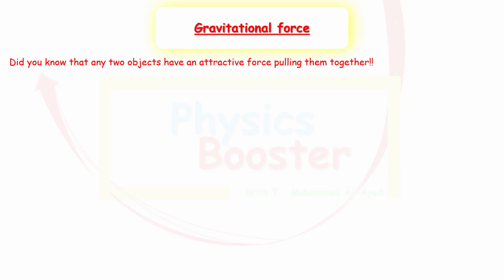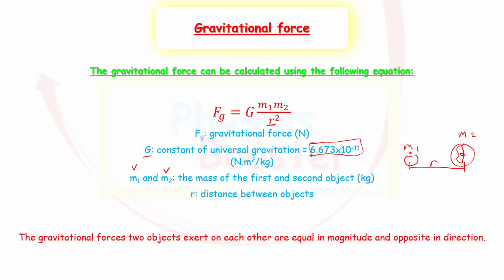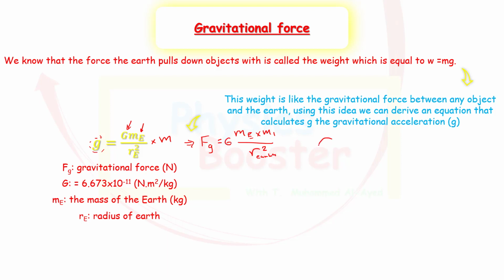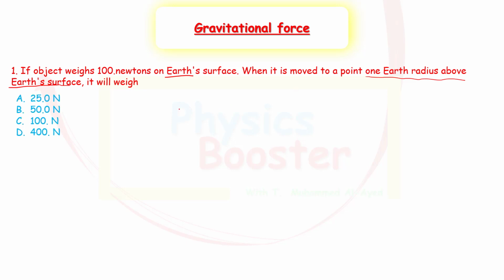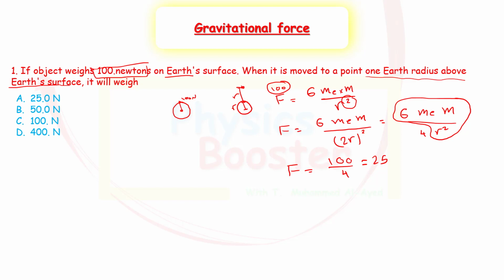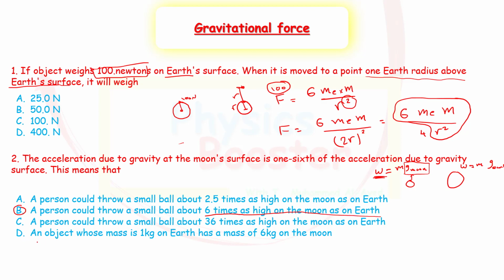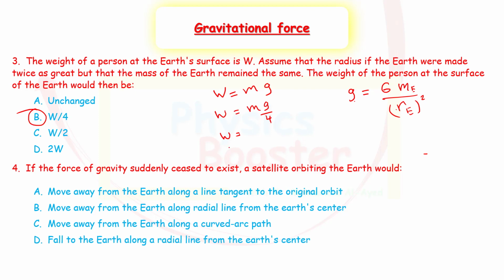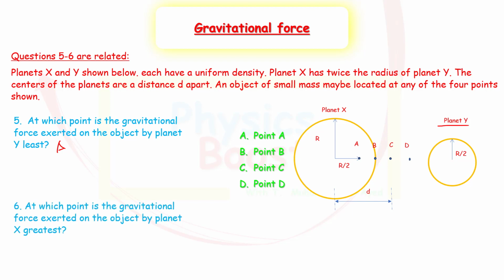ACT PHYSICS| 6.3 GRAVITATIONAL FORCE